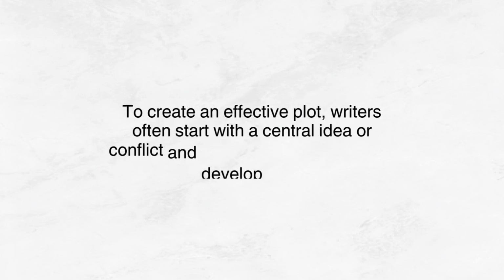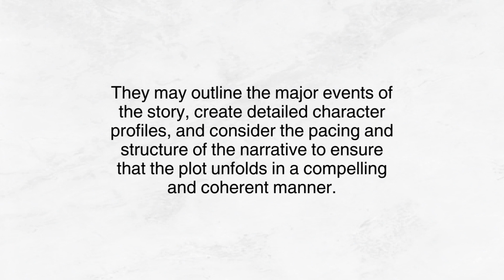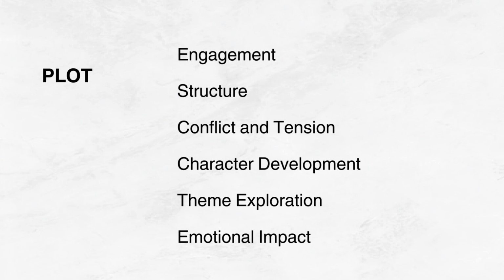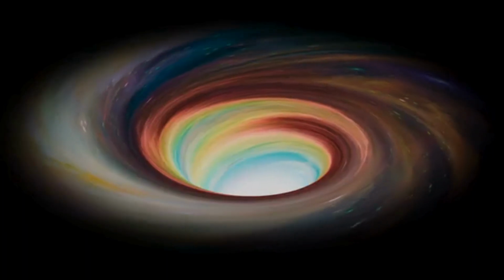The Significance of Plot in novels - Literary Elements & Techniques Series - Part 01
In literature, the plot refers to the sequence of events that make up the storyline of a narrative work such as a novel, short story, play, or film. It includes the various elements of storytelling, such as exposition, rising action, climax, falling action, and resolution, which together create the structure and progression of the narrative. This video shares a breakdown of each component of the plot along with the reasons why the plot plays a crucial role in a novel.

"Write It Right!" is managed by Muhammad Omar Iftikhar, a Karachi-based fiction writer and columnist. He is the author of the novel, Divided Species - a science fiction novel set in Karachi. It is the first such novel of its kind. He is also the author of "20 Steps to Writing Articles" (2022) which discusses key strategies for effective writing. He has over 18 years of writing experience. He has over 1,000 articles published in leading print publications in Pakistan. Through "Write It Right with MOI", Omar envisions sharing his learning and experience with the aspiring writers of Pakistan and abroad.

Image and Video Sources and Credits:
Hercule Poirot Image: 20th Century Studios, via Associated Press
Murder on the Orient Express Front Cover: Waterfront Playhouse
Edward Ratchett Image: Agatha Christie Famdom
Orient Express Image: National Geographic
Videos from Canva
Video by Tamara Chaos from Pixabay